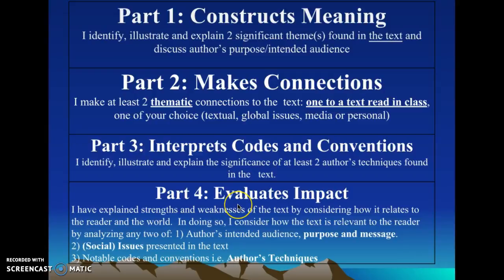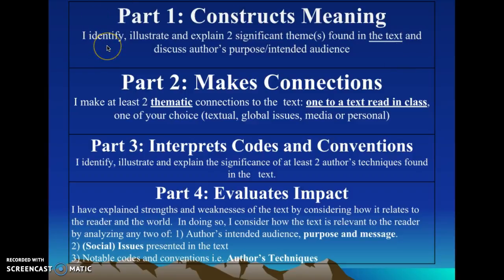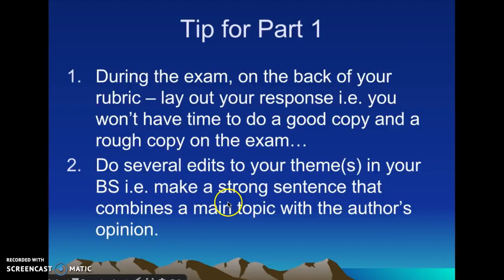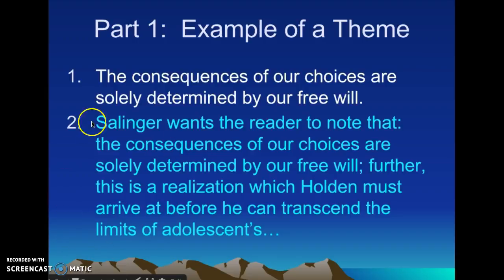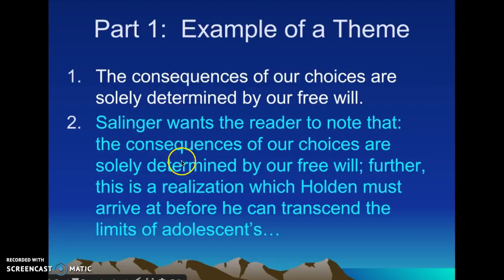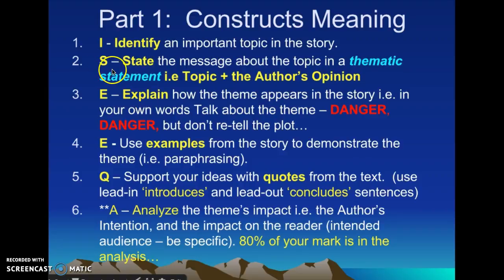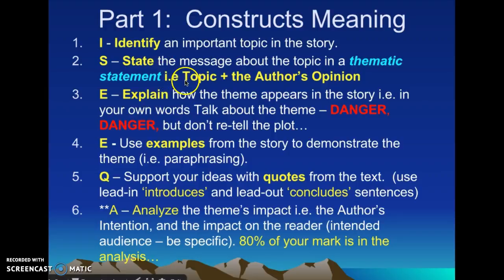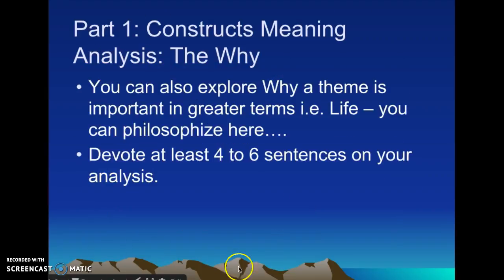Response Crash Course (1)